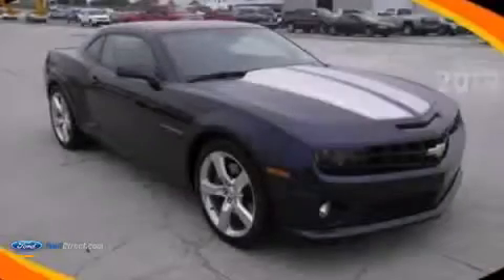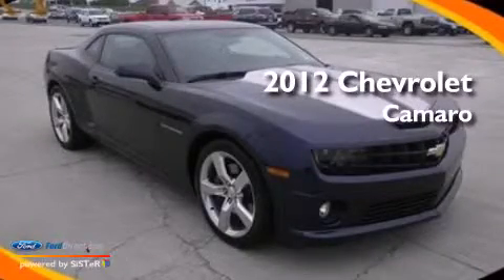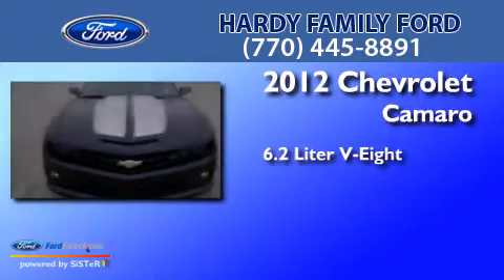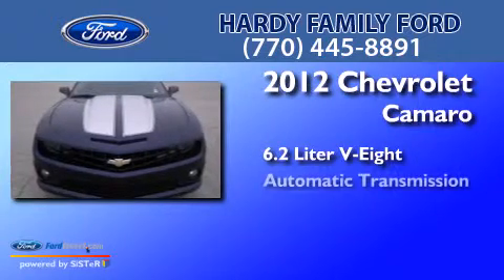Used 2012 CHEVROLET CAMARO Dallas GA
We have been honored to serve the Dallas GA area , we promise that your experience at our dealership will exceed your expectations ! Year : 2012 Make : CHEVROLET Model : CAMARO Engine : 6.2L V8 16V MPFI OHV Trans . : 6-SPEED AUTOMATIC Exterior : IMPERIAL BLUE METALLIC Miles : 14,640 Interior : GRAY Stock : 84474A Hardy Family Ford Old Griffin Road Dallas , GA 30157